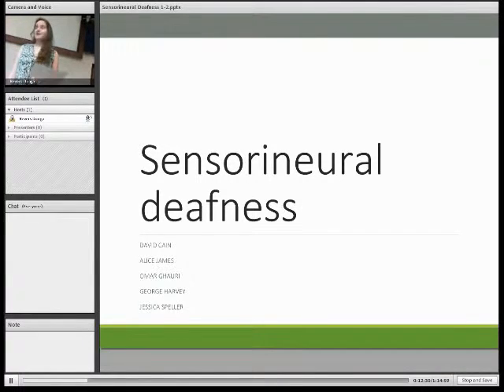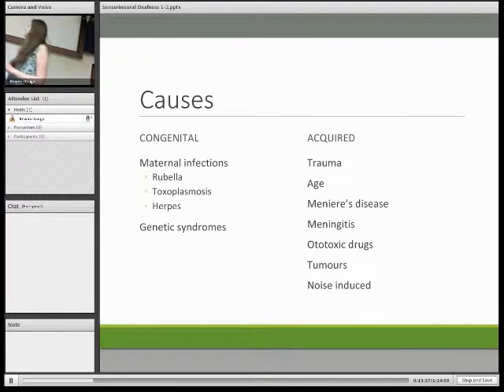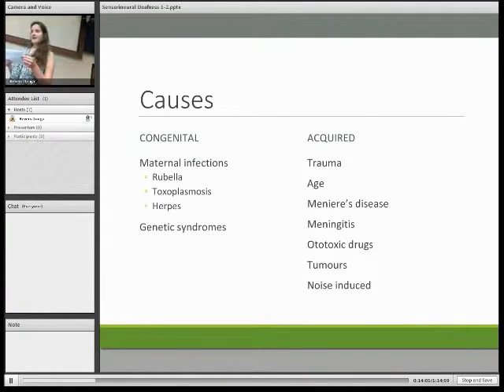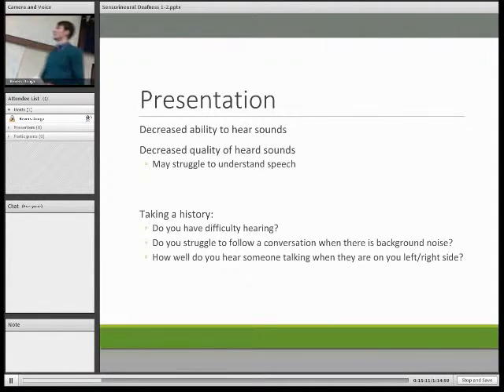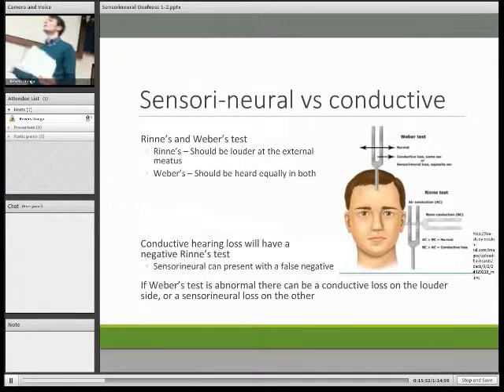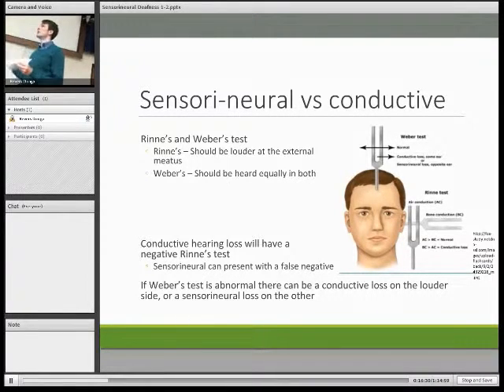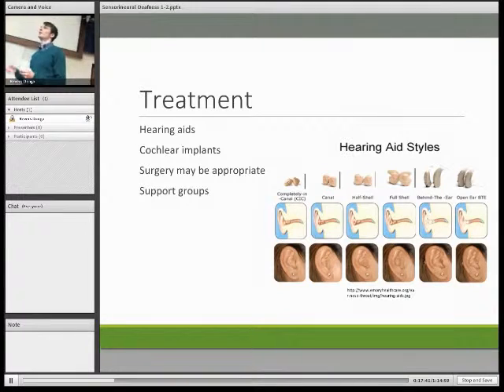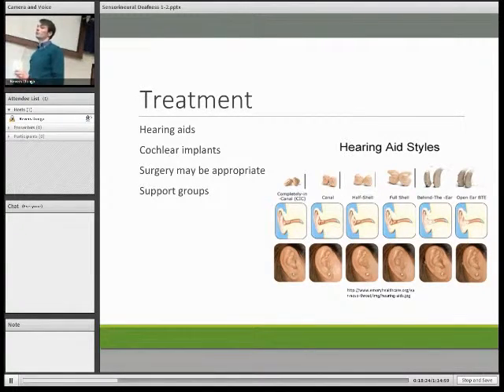Sensorineural deafness - D. Cain, A. James, O. Ghauri, G. Harvey, J. Speller